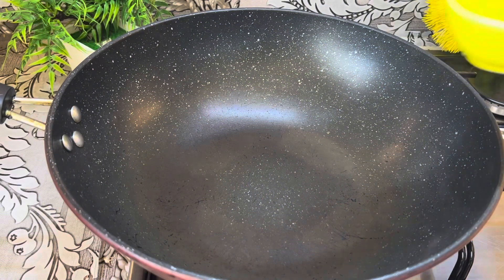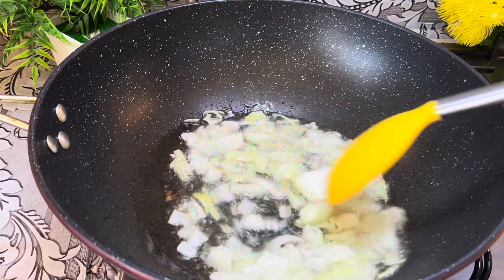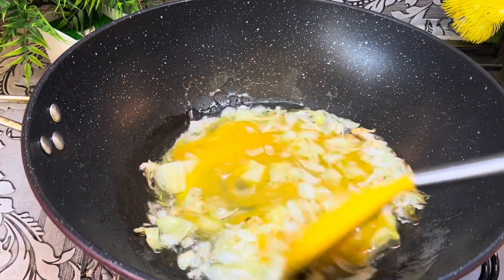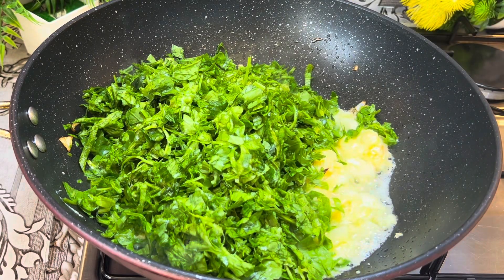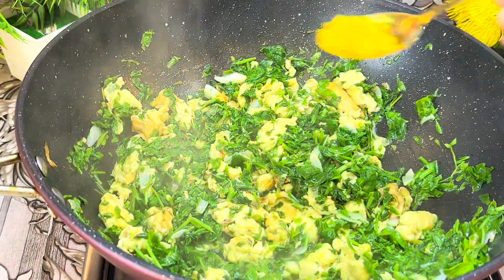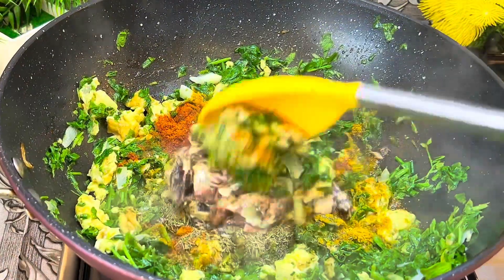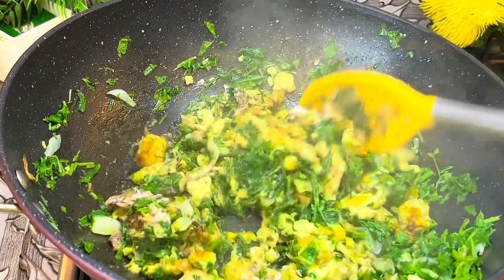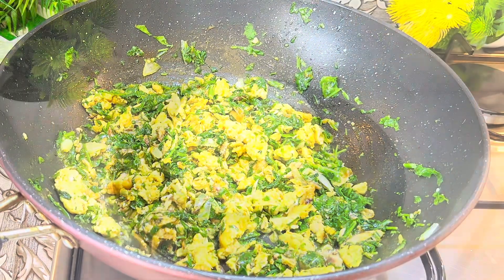VEGETABLE SAUCE FOR WHITE RICE vegetablesauce sauce trend #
Healthy vegetable sauce